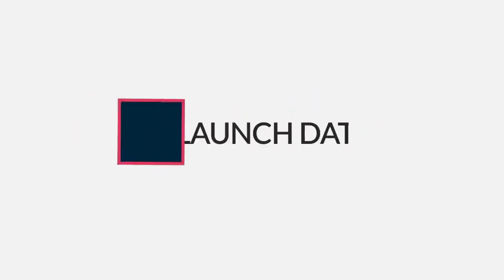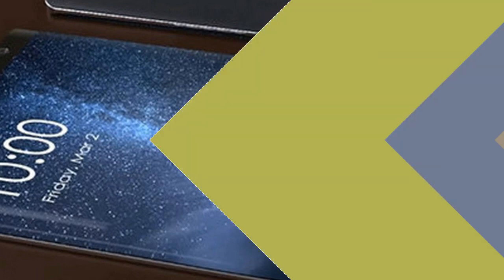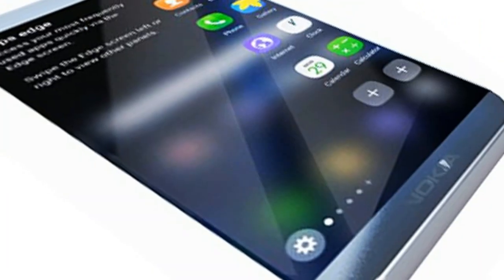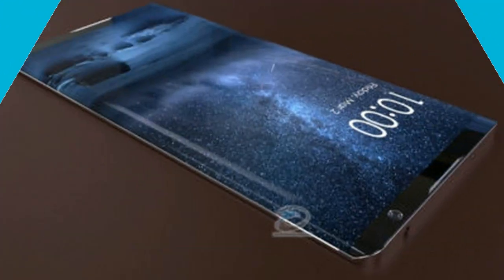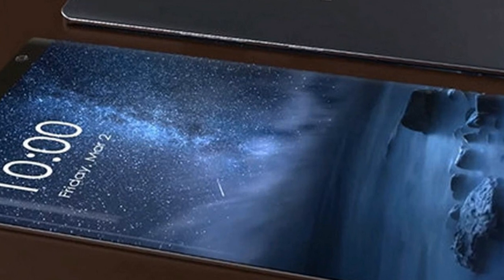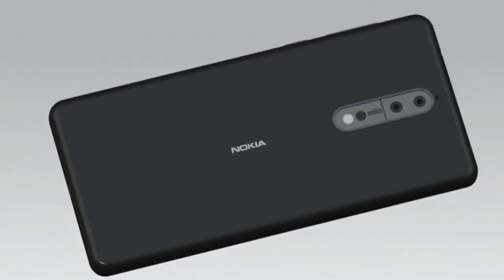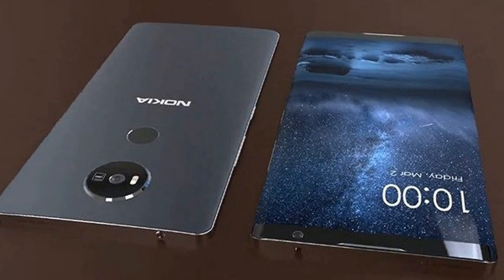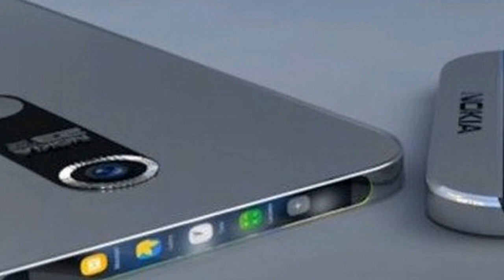2017 Nokia 9 Edge Concept 2018 5 5 Inch and 8GB RAM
2017 Nokia 9 Edge Concept 2018 5 5 Inch and 8GB RAM - Nokia 9 runs Android,7.1 Nougat and features a 5.5 inches OLED 1440 x 2560 pixels display and a Octa core (2.45 GHz, Quad core, Kryo + 1.9 GHz, Quad core, Kryo) 4/8 GB RAM Qualcomm Snapdragon 835 MSM8998 processor paired with and 64GB native storage capacity.

HOT !!!